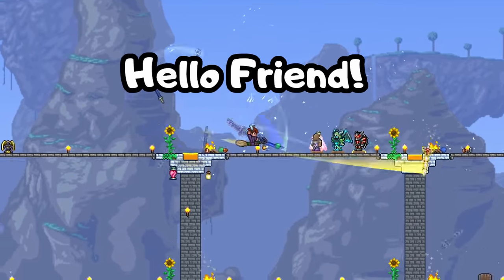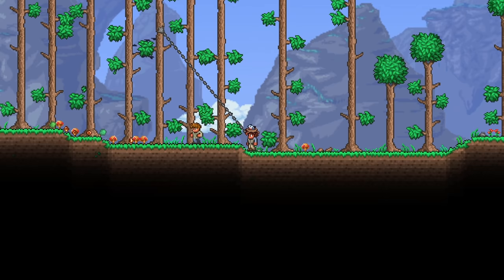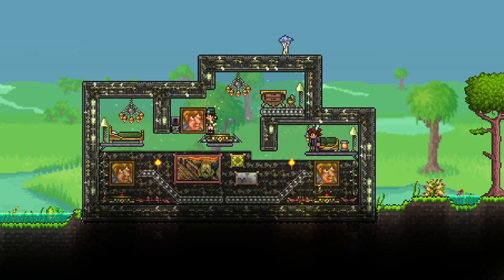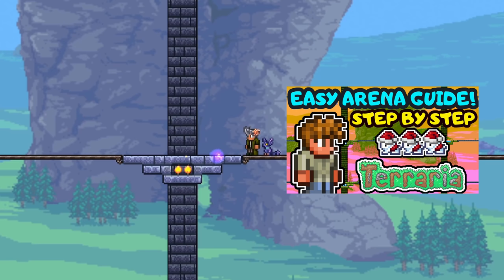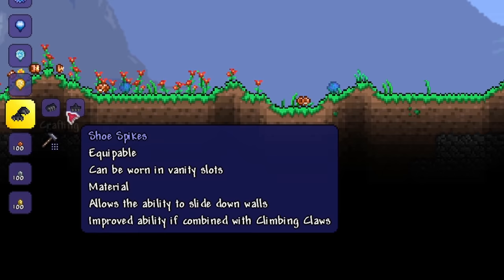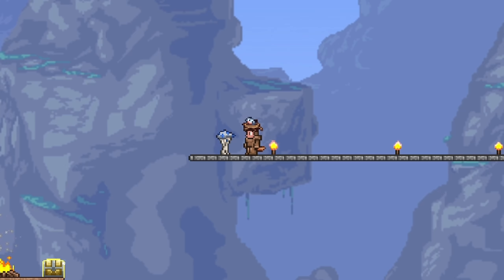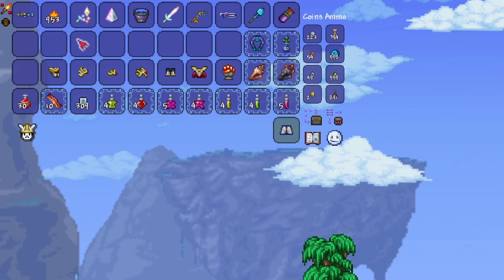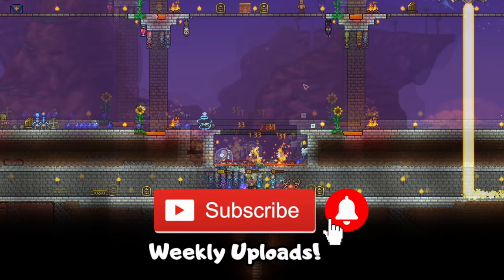12 ESSENTIAL Beginner Tips For Terraria 1.4! (2022)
Terraria is a tremendously large game with so many things in it, it's no surprise it's intimidating to so many beginners out there! This video covers 12 ESSENTIAL and IMPORTANT information for new Terraria beginners in 2022 for Terraria 1.4! Hopefully these tips and information will allow you have a fun, smooth experience! Make sure you give Terraria 1.4 a chance in 2022 and beyond!

Timestamps:
0:00 11 Essential Beginner Tips
0:32 Tip #1
3:43 Tip #1.5
4:34 Tip #2
5:20 Tip #3
6:02 Tip #4
7:02 Tip #5
7:48 Tip #6
8:32 Tip #7
9:36 Tip #8
10:21 Tip #9
11:11 Tip #10
11:41 Tip #11
13:00 Tip #12

PC Specs:
2 X 8GB DDR4 3200MHz RAM